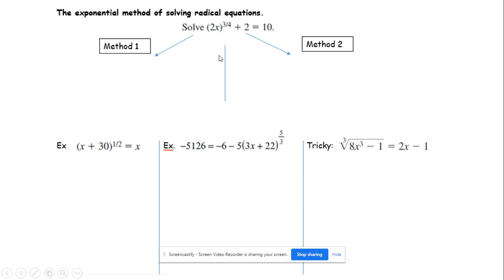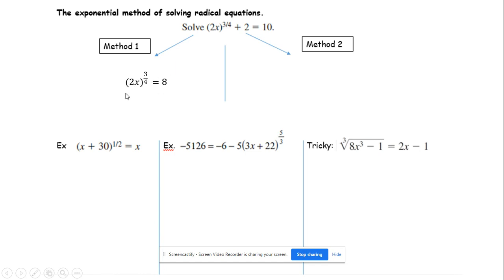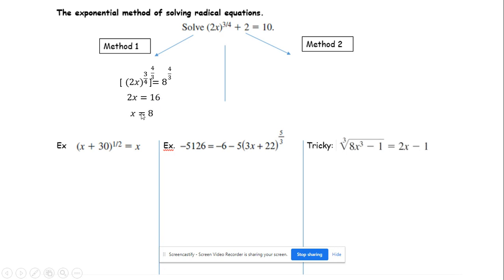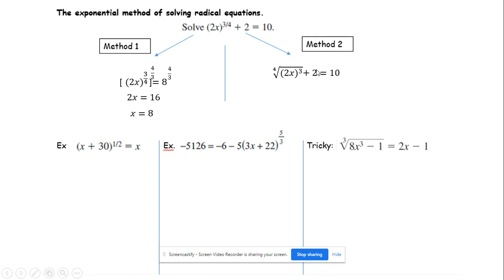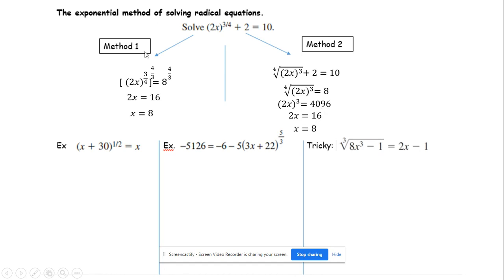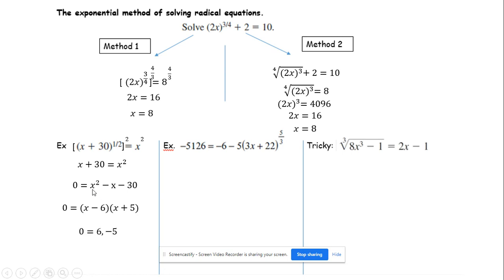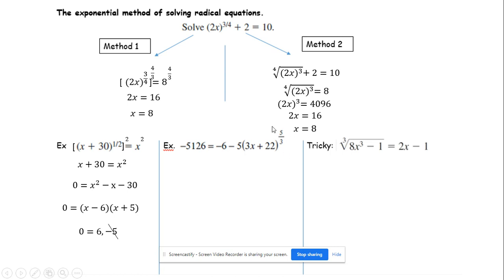Untitled: Apr 16, 2020 1:36 PM